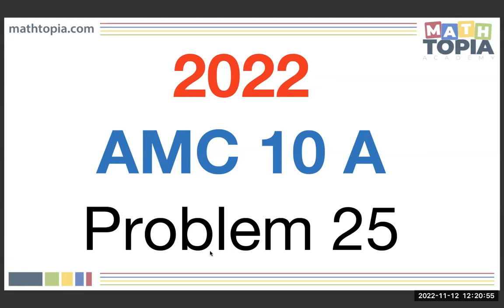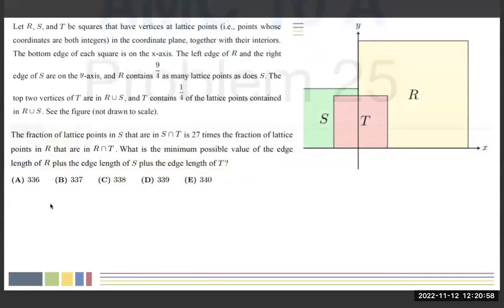2022 AMC 10 A Problem 25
MathTopia Academy teaching assistant Andrew Carratu solves 2022 AMC 10 A Problem 25.